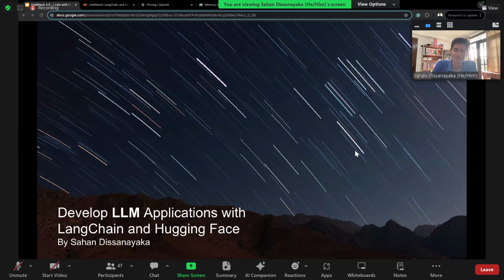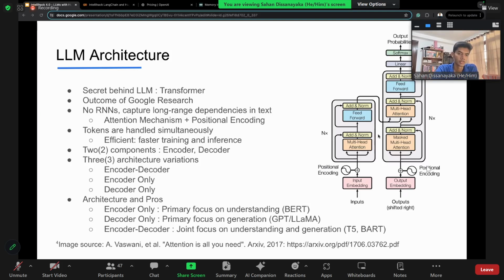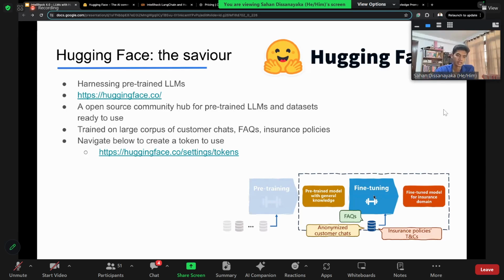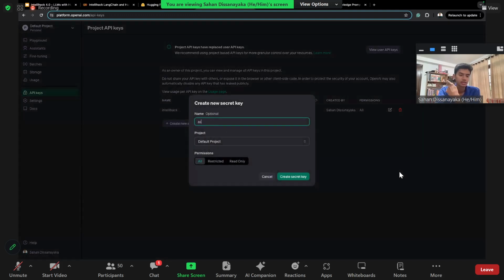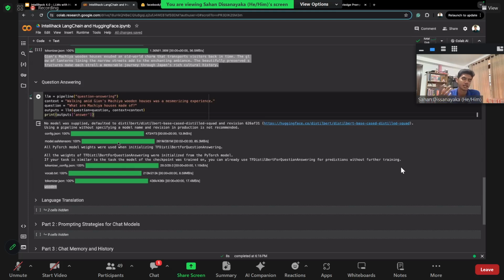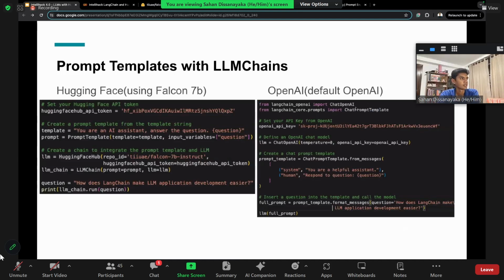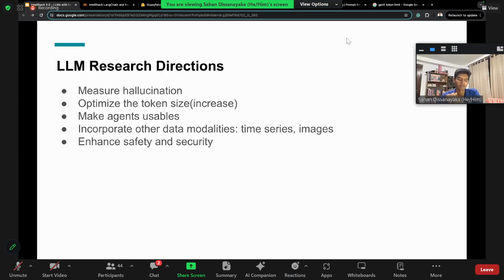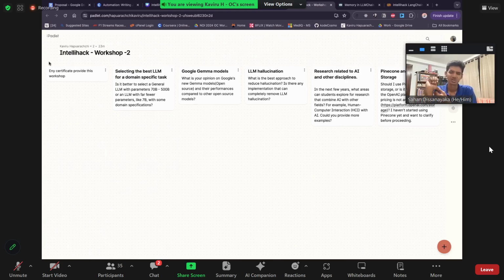Large Language Model Applications with LangChain and Hugging Face | IntelliHack NextGen |Workshop 02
Learn about Large Language Models (LLM), a type of artificial intelligence trained on a massive amount of text data, allowing LLMs to generate text, translate languages, write different kinds of creative content, and answer your questions in an informative way.

Whether you are an AI enthusiast or newbie to the field, this video will be instrumental in broadening your understanding of LLMs and their potential impact across multiple domains.

In this video you will find the informative session conducted by IEEE Computer Society Student Branch Chapter of UCSC featuring Mr. Sahan Dissanayaka, a research assistant at COTS Lab, UCSC, that serves as the second step to their machine learning hackathon IntelliHack NextGen.